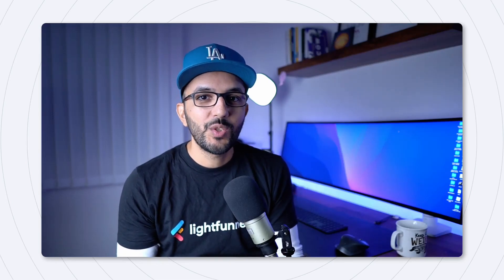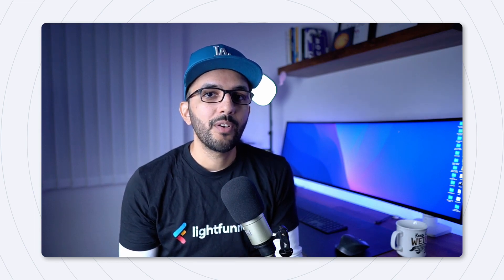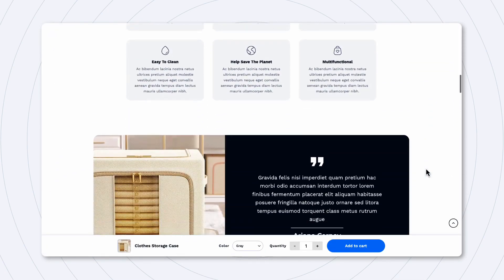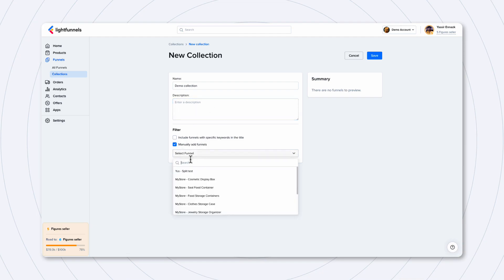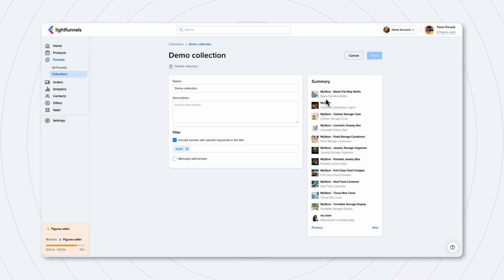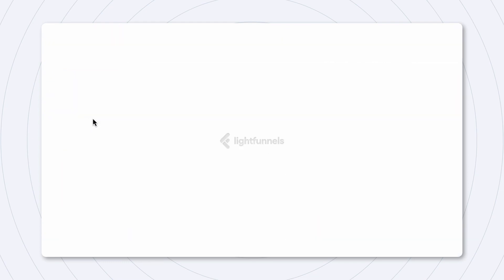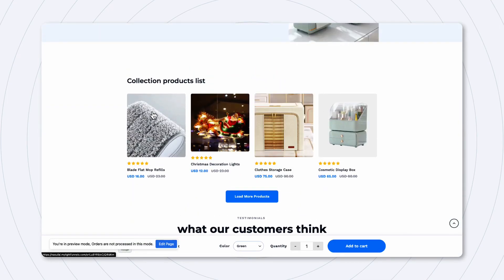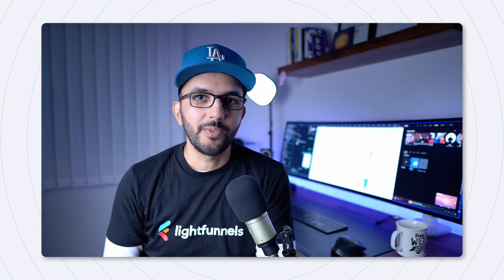How to Create Collections on Lightfunnels Store or Sales Funnel